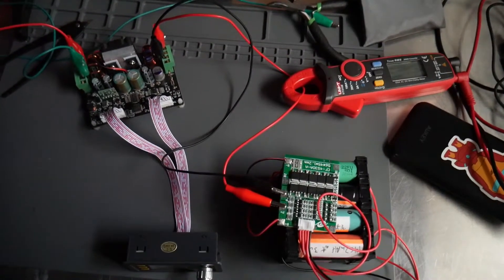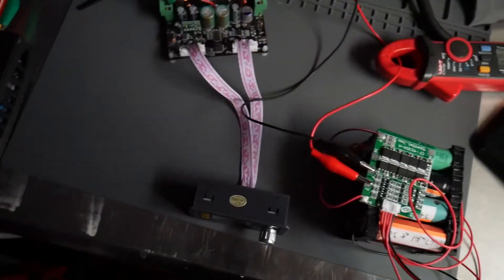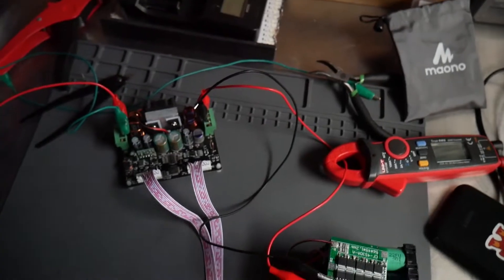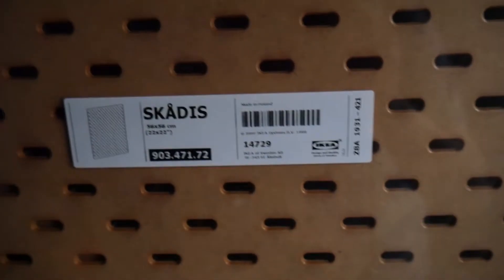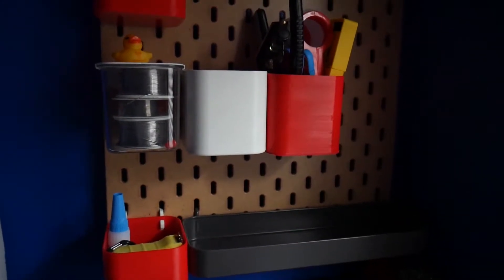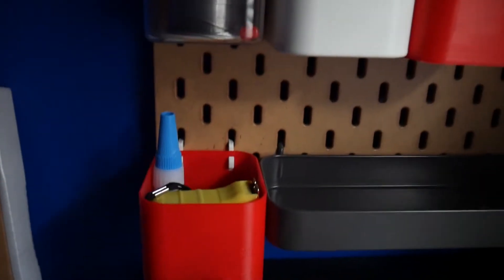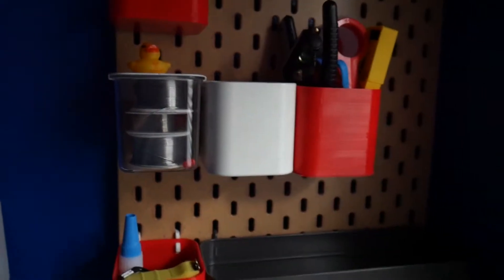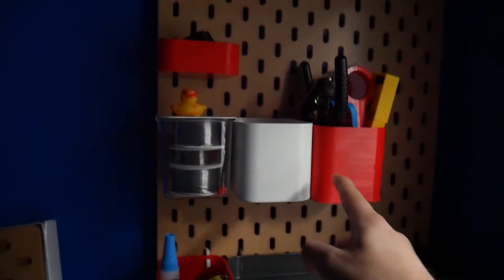Practical 3D printing for Ikea Skadis!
I wanted to release a short video showing everyone how I use my 3D printer for practical 3D printing. In the video I 3d print some hooks to hang a ruler and show off some of the other Ikea Skadis attachments on my pegboard. I always enjoy practical 3d printing videos and I hope my video inspires or at least shows you the possibilities of 3D printing.

If you want to support me please check out my etsy!